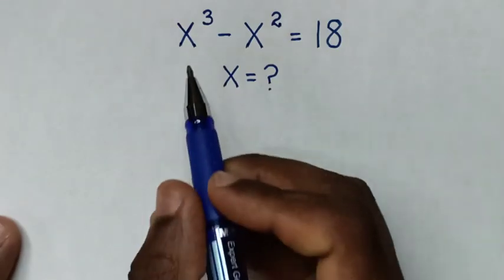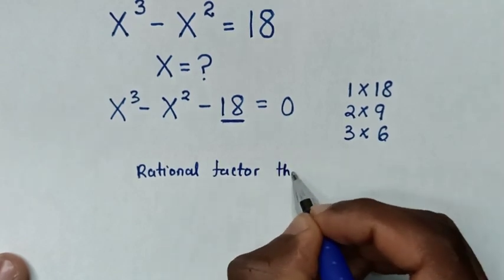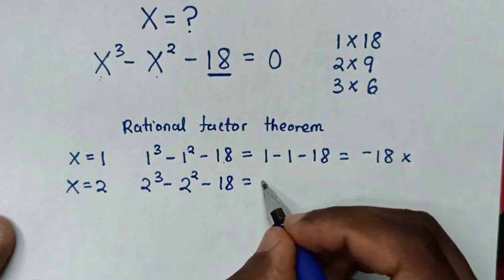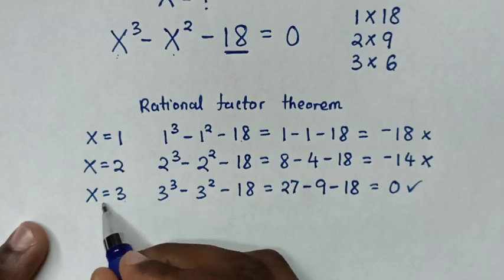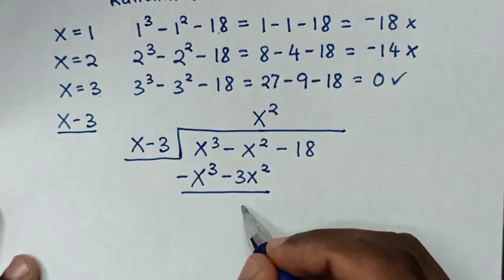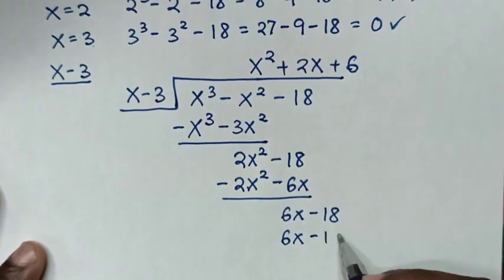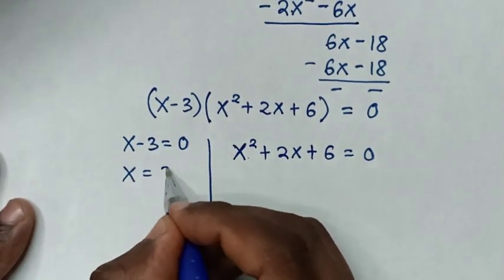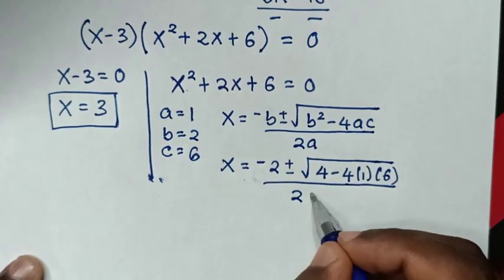A Nice Cubic Equation | X=?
How to solve this cubic equation easily